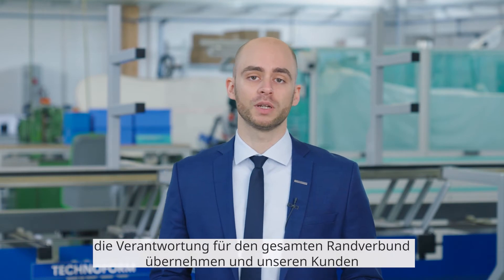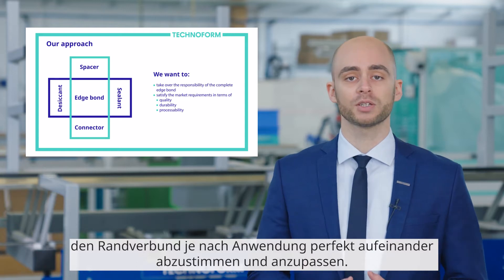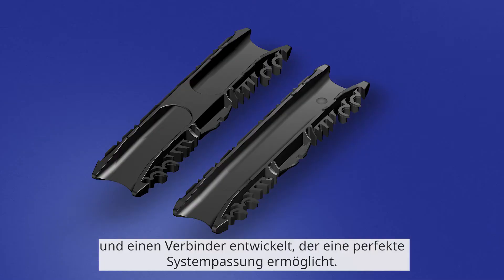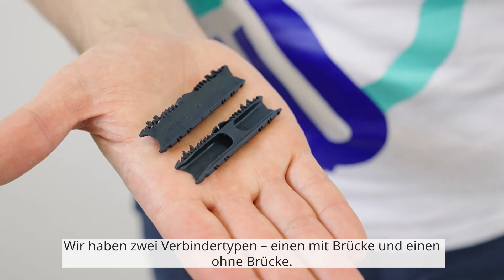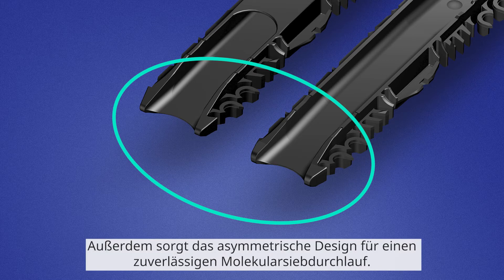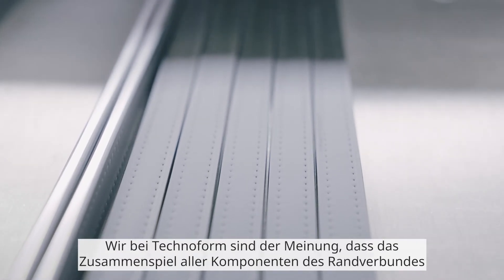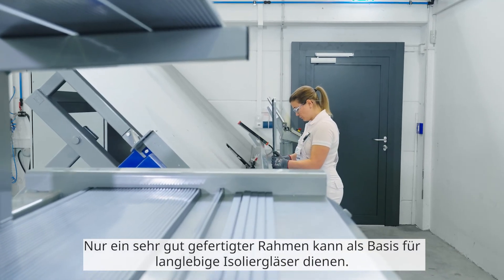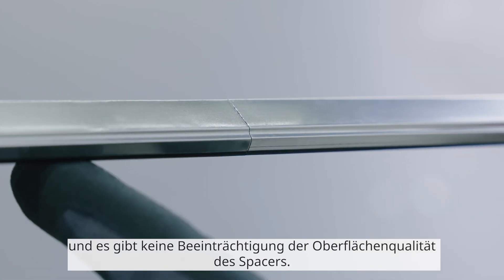Technoform - Die optimale Verbindung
Innerhalb des Randverbundes ist ein funktionsfähiger Rahmenschluss für die Leistungsfähigkeit des Systems von enormer Bedeutung.

Daher haben wir unsere Kompetenz und Erfahrung in die Entwicklung des neuen Technoform Verbinder einfließen lassen.

Das Ergebnis – hochwertige Verbinder in zwei verschiedenen Ausführungen, die für die manuelle und automatisierte Verarbeitung bestens geeignet sind und perfekt auf unsere Abstandhalter-Geometrie passen. Somit sorgen wir für die beste Zusammensetzung der Komponenten im Glasrandbereich.